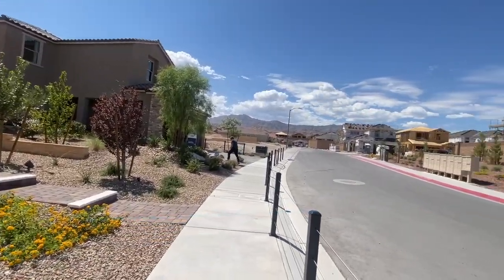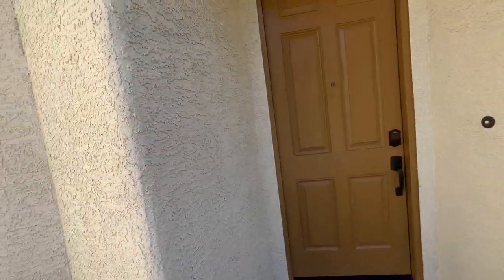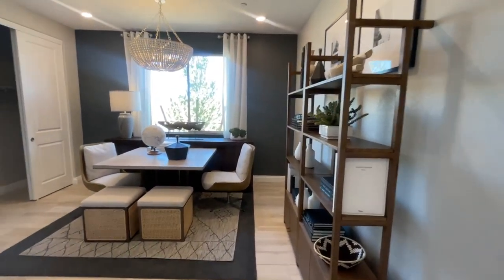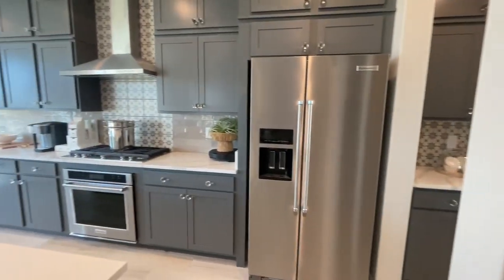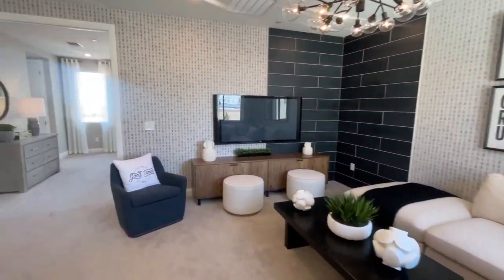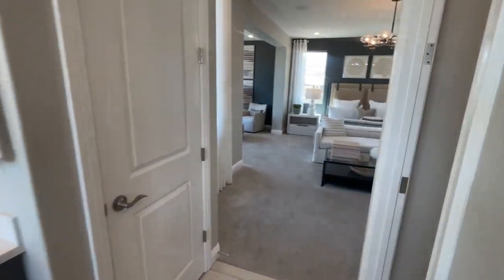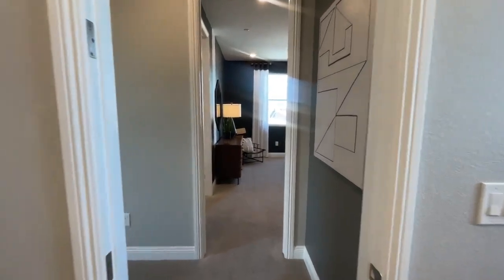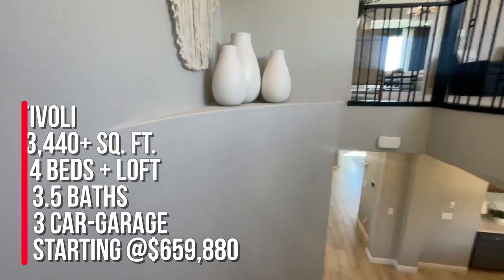Valridge at Skye Hills by Pulte Homes - The Tivoli Model starting at $659k+, 3440+ sq.ft. 4 beds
The Tivoli Model Tour - Valridge by Pulte Homes

Join me as a do a model home tour of the Tivoli Model in Valridge by Pulte Homes in the Skye Hills Master Planned Community

Valridge at Skye Hills is a newer gated community by Pulte Homes with 3 two-story floor plans to choose from ranging in size from 2,806+ sq. ft. to 3,440+ sq. ft. with 3-4 bedrooms, 2.5-3.5 bathrooms and 3 car-garages.

Tivoli
3,440+ sq. ft.
4 beds
3.5 baths
3 car-garage

HOA FEES
$55 - Skye Hills
$47 - Valridge
SID $288 Semi-Annually

Company: Home Realty Center
License #: 180246